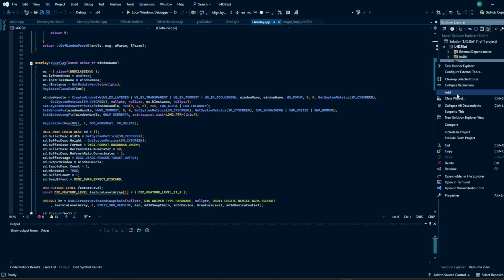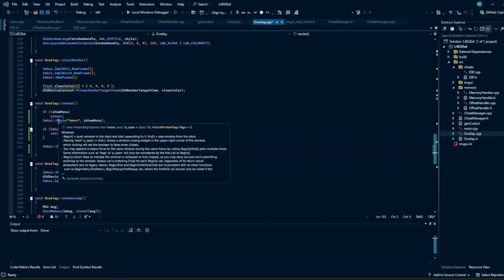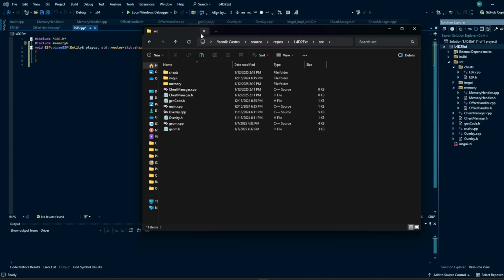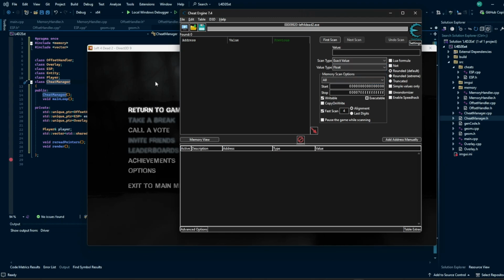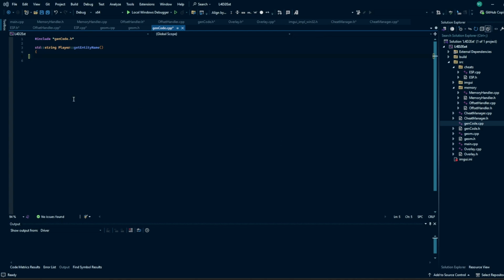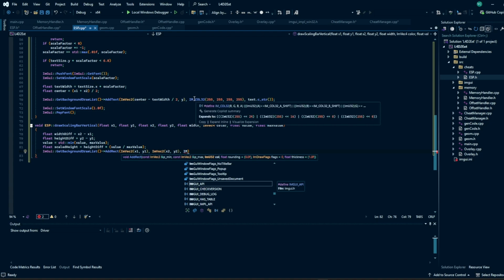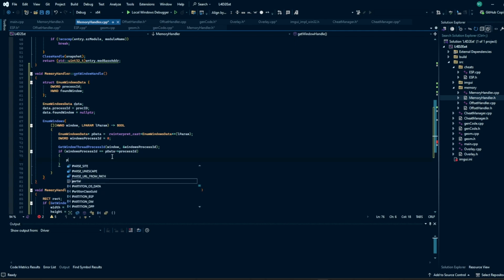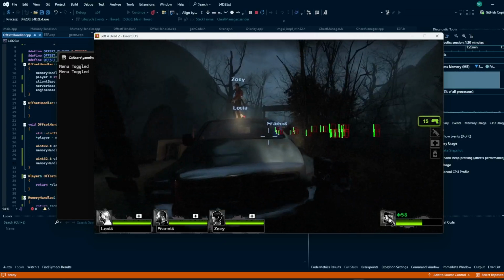How to make a L4D2 C++ External | External ESP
Fourth video of a series which goes over on how to make an external ESP.

00:00 Intro
00:53 Cheat Manager
07:33 Updating Overlay
12:28 ESP
19:22 Differentiating Entities
23:14 Finding View Matrices?
26:06 Finishing ESP
41:00 Reading View Matrix
42:50 Get Window Drawing Offset
47:57 Fixing
50:34 Testing View Matrices
53:33 Fixing again